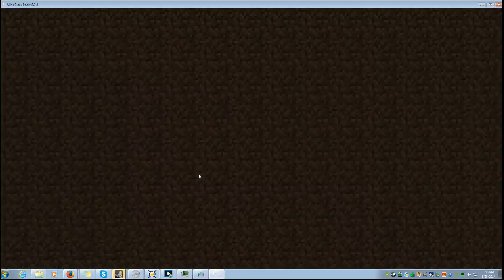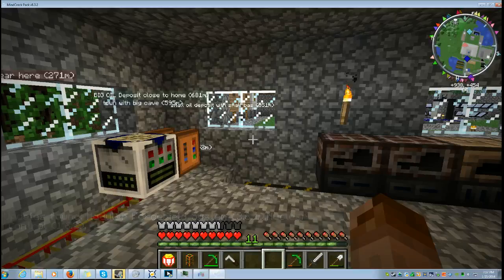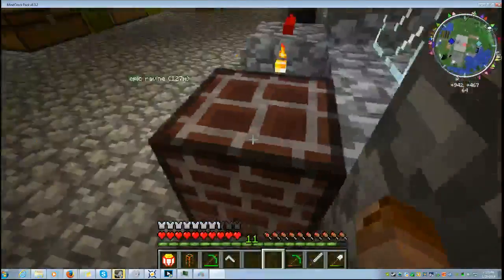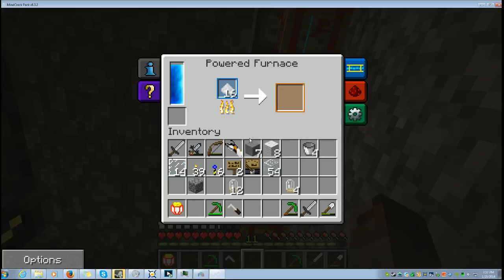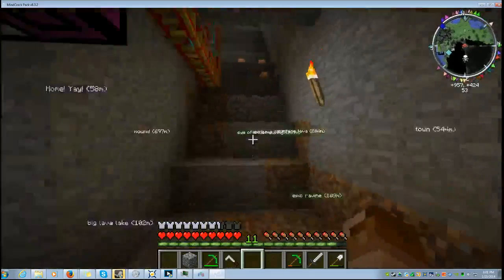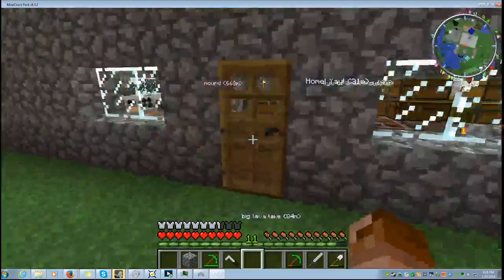GenJeFT's recorded live stream on Twitch. 25th of Jan - 8 / 8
Some world of tanks, some minecraft, some warthunder.